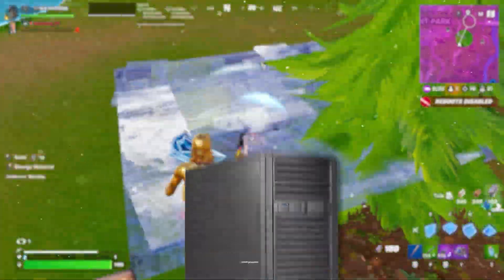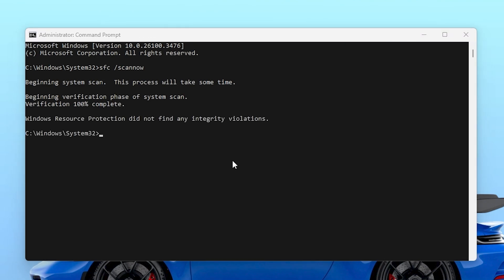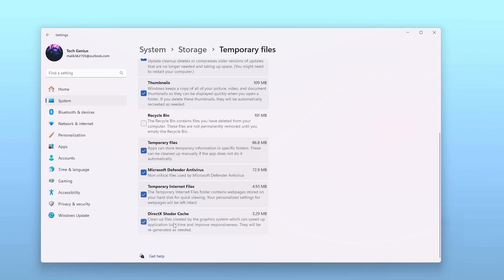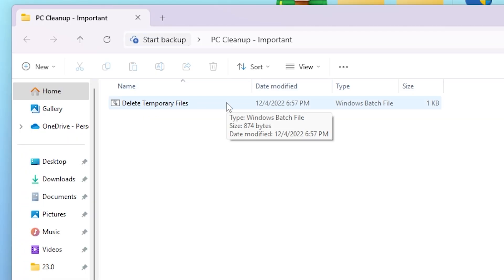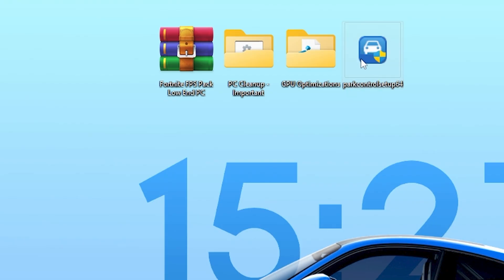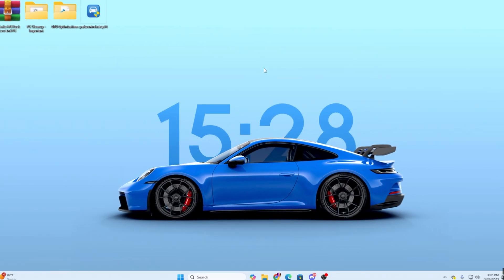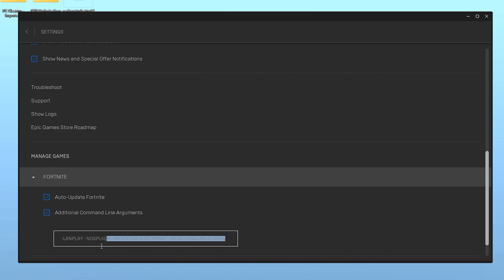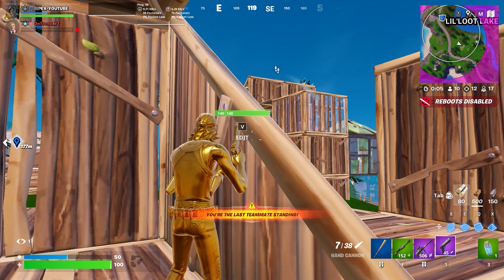How to BOOST FPS & Fix FPS Drops in Fortnite! ✅ (Low End PC/Laptop)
Are you tired of lag, stuttering, and low FPS ruining your Fortnite experience? Whether you're playing on a budget gaming PC, old laptop, or low-end setup, this step-by-step optimization guide will dramatically boost your FPS, eliminate annoying frame drops, and make Fortnite run smoother than ever—even on weak hardware!

Fortnite Chapter 5 Season 2 demands more performance than ever, but you don’t need a high-end PC to enjoy smooth gameplay. By optimizing in-game settings, tweaking Windows, adjusting GPU controls, and applying secret config file tricks, you can gain +30-50 FPS or more without upgrading your hardware!

► Title: How to BOOST FPS & Fix FPS Drops in Fortnite! ✅ (Low End PC/Laptop)